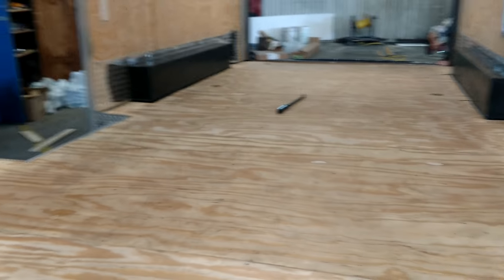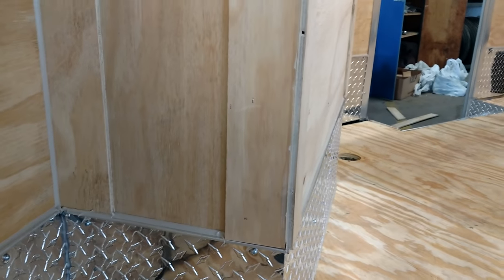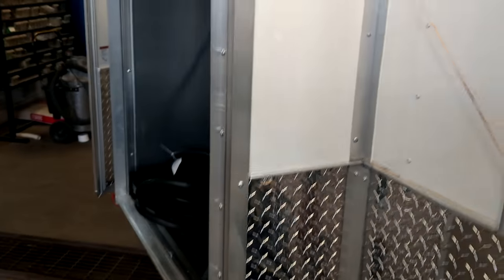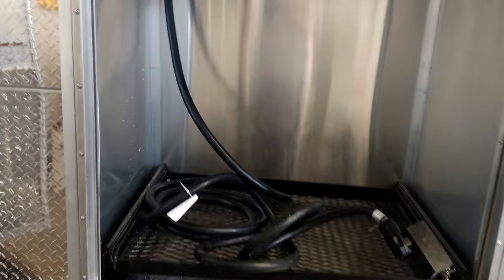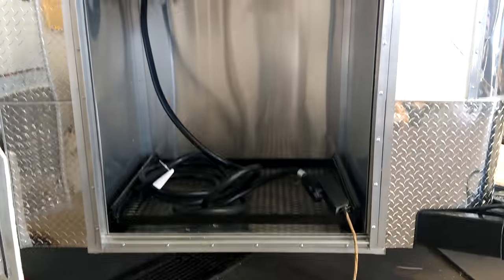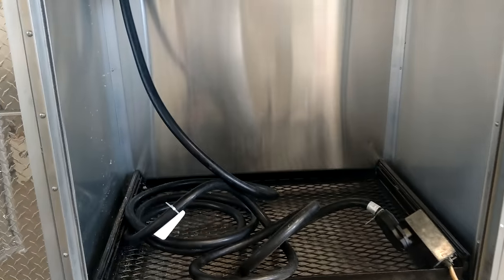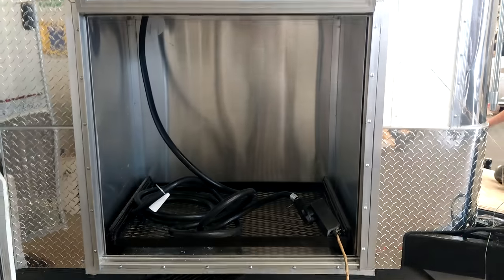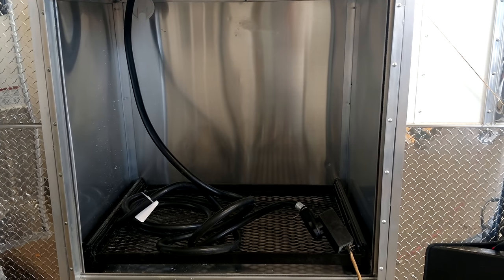Half in Half out generator box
Options